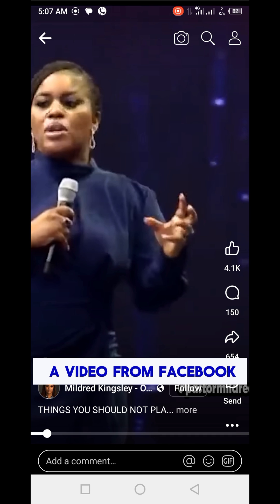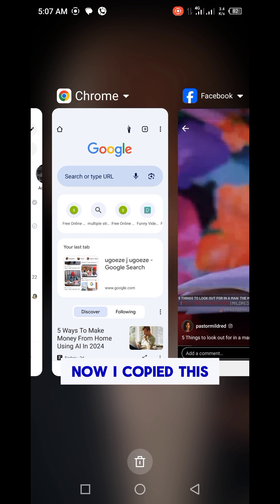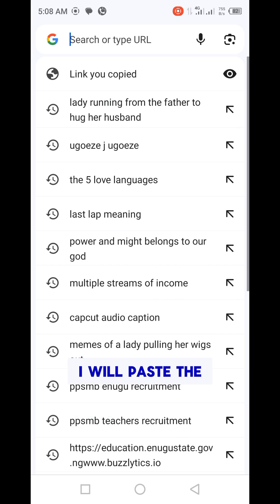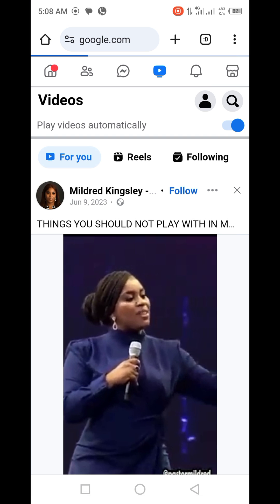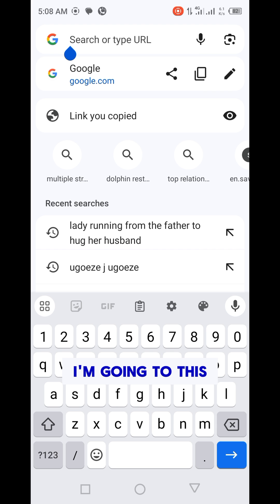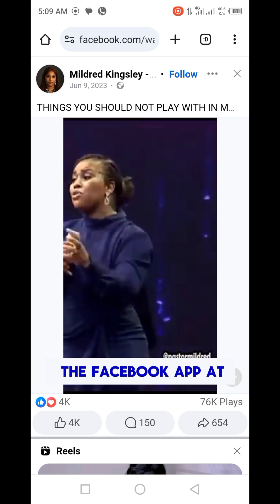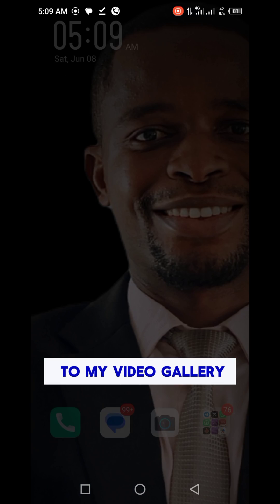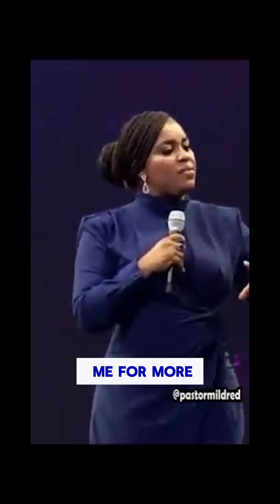Easiest Way to Download Facebook Videos Using Google Chrome Browser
This is about the Easiest Way I use to download Videos from Facebook using Google Chrome Browser